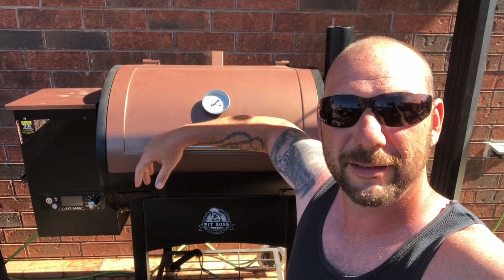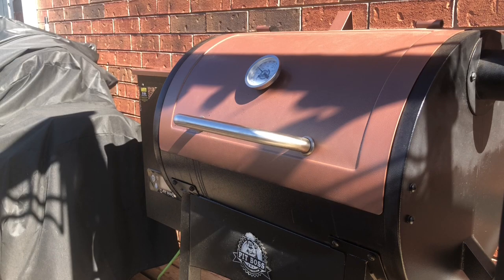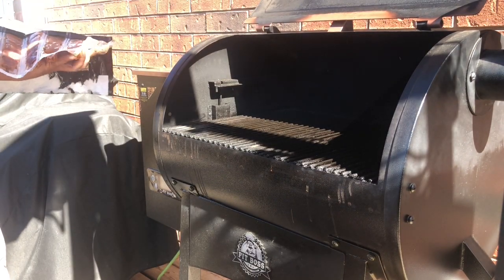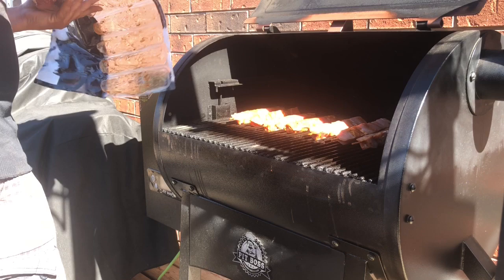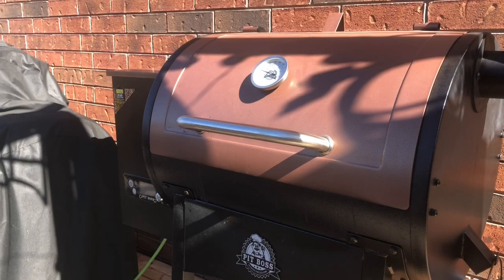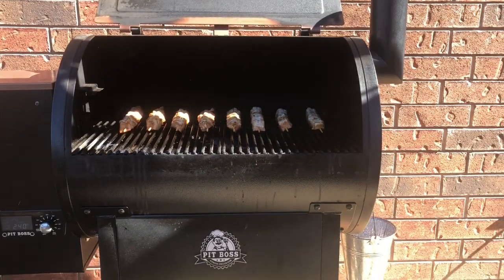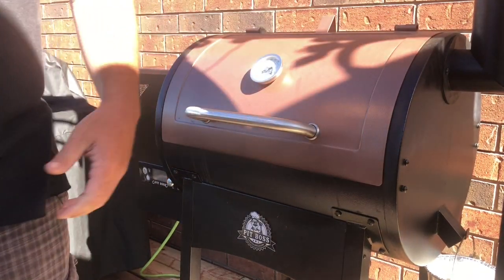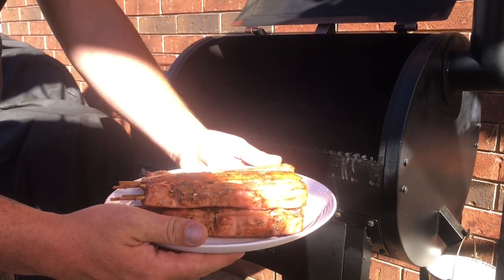Pit Boss Pellet Smoker/Grill (Greek Souvlaki Skewers)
Hey everyone! In this video I grill some Greek Souvlaki Skewers that were bought at Costco. They had a great flavor to them and I’d definitely buy them again. If you have the time to make your own I’d recommend that but if not these are the way to go.